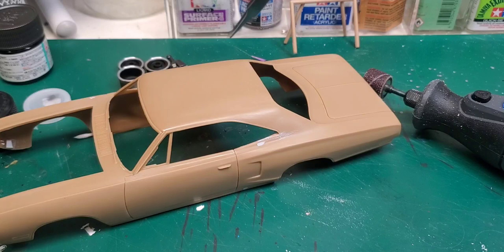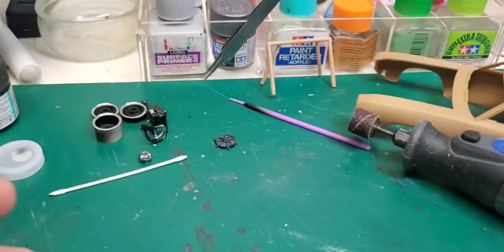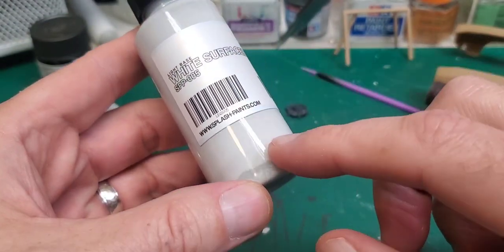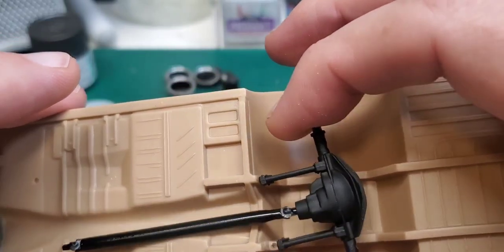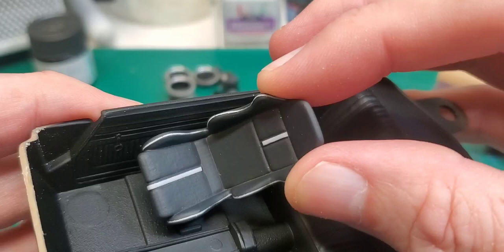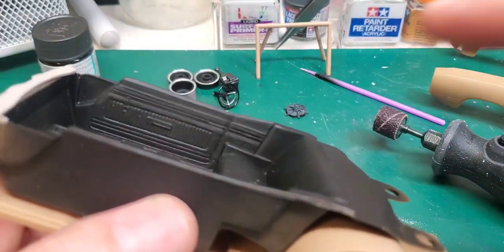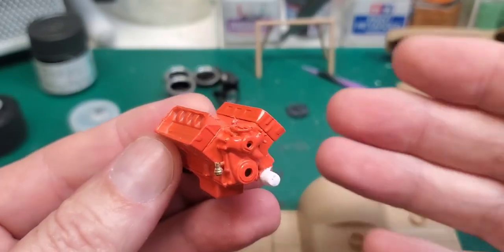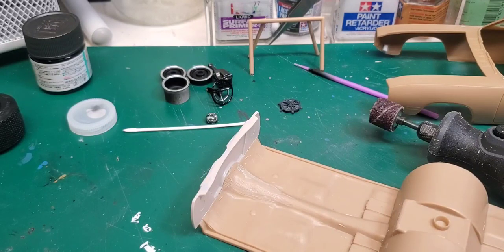AMT's Dodge Coronet Pro Street Super Bee Update #3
We needed to do some grinding on the chassis and the underside of the interior tub to help the two fit together better. amd we have the engine and a few other bits in paint.